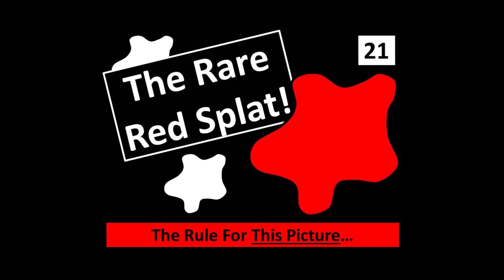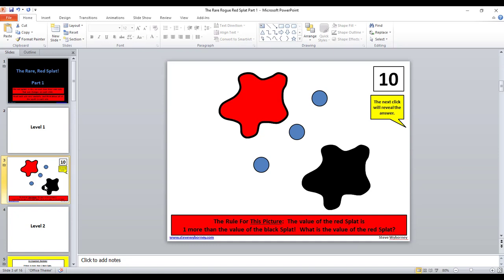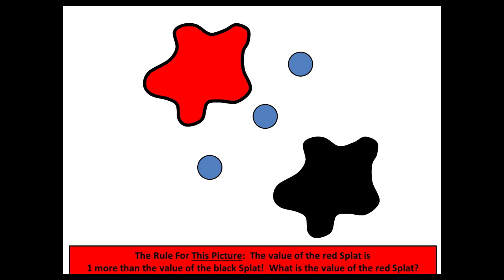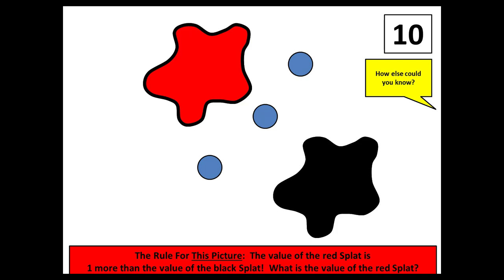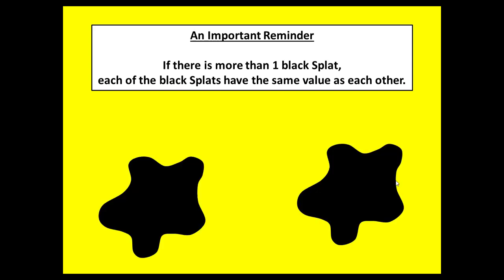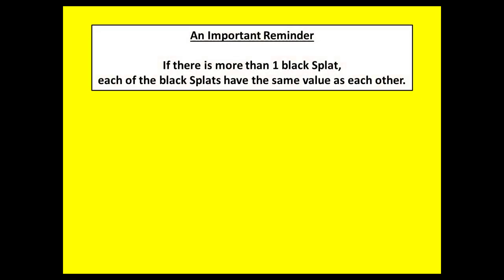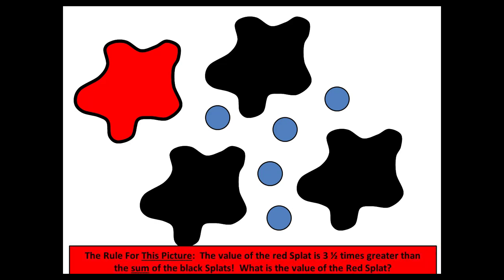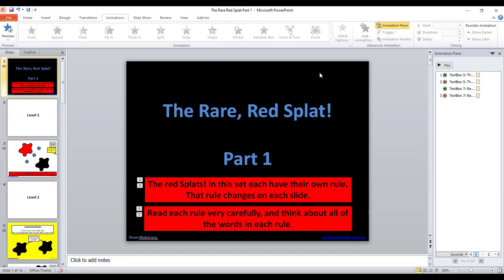The Rare, Red Splat! A Math Number Sense Resource for Teachers from Steve Wyborney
The brand new version of Spat! by Steve Wyborney is ready!  If you have used Splat! or Fraction Splat! you will love this new variation.  Very, very few people have seen this before today.  Watch the video and download your copies to use in your classroom!